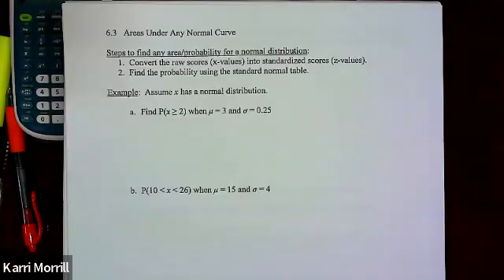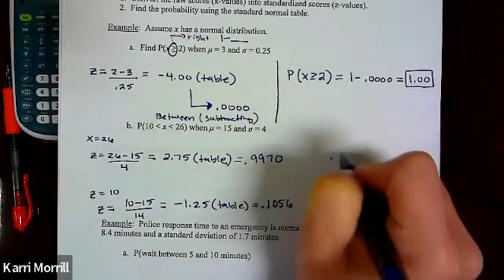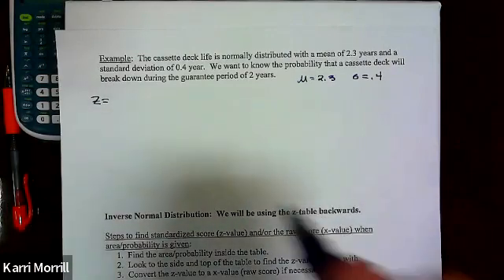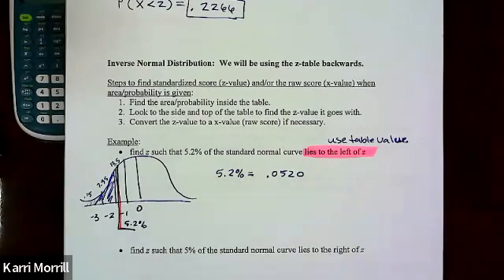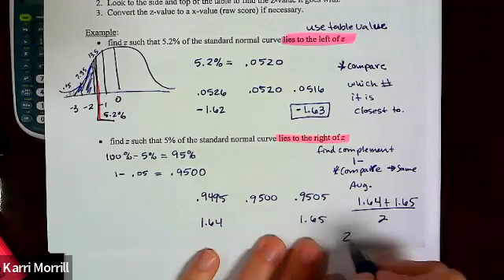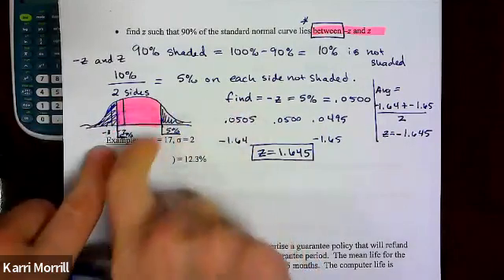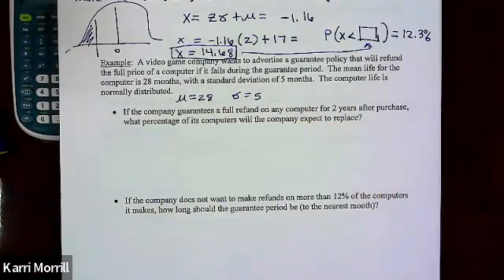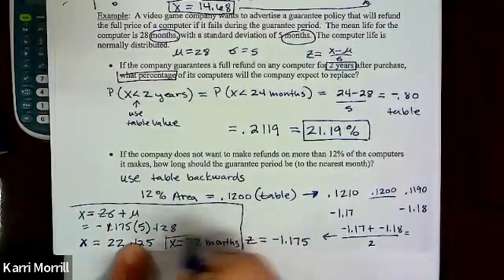Topic 6.3 Stats